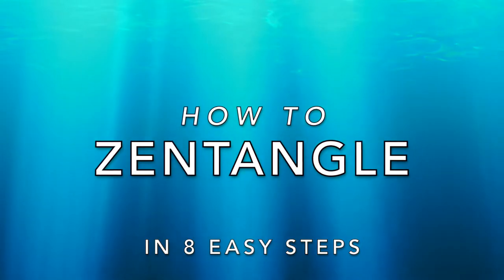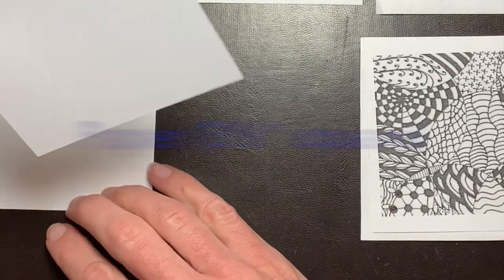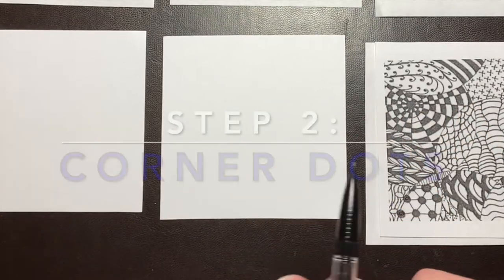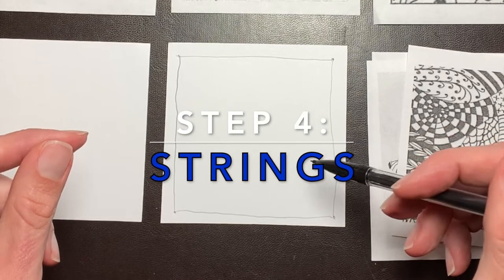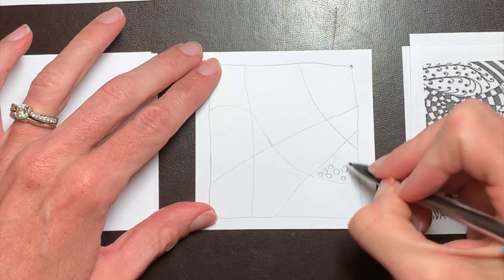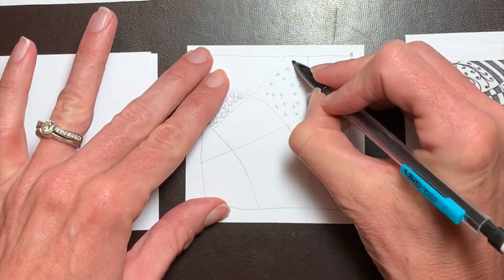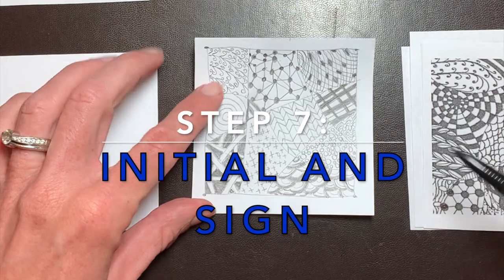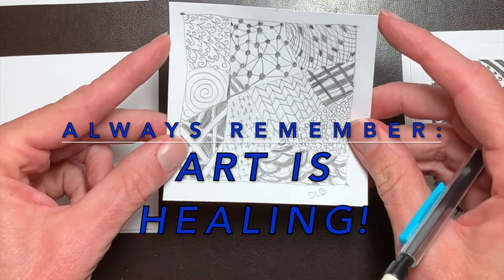Zentangle "101"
Levine Cancer Institute's Artist-in-Residence Deborah Bennett teaches you the basics of Zentangle, an easy, fun way to create beautiful art.

Materials needed:
     1.  A piece of paper (3 ½" square piece of paper works the best), and
     2.  A pen or pencil